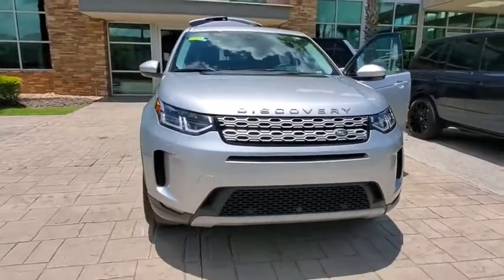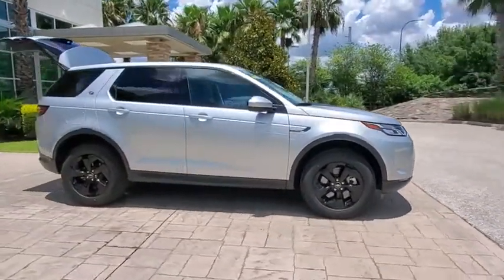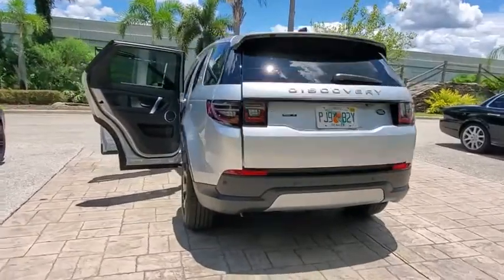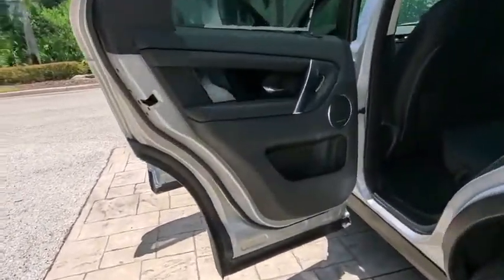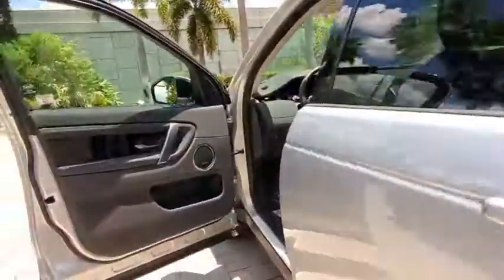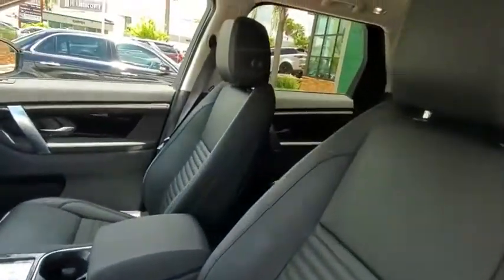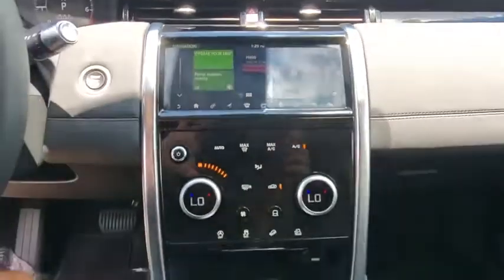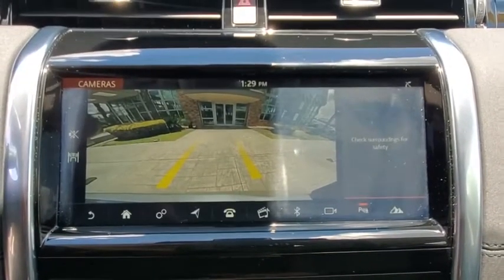2020 Land Rover Discovery Sport Winter Park, Clermont, Sanford, Daytona, Apopka, FL 858031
New 2020 Land Rover Discovery Sport
2020 Land Rover Discovery Sport S - Stock#: 858031 - VIN#: SALCJ2FX2LH858031

199 S Lake Destiny Dr